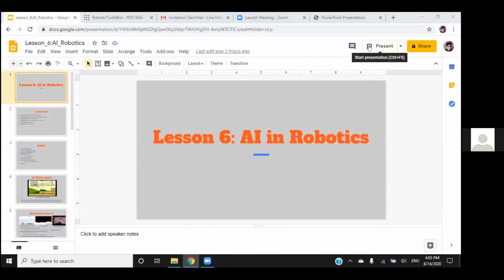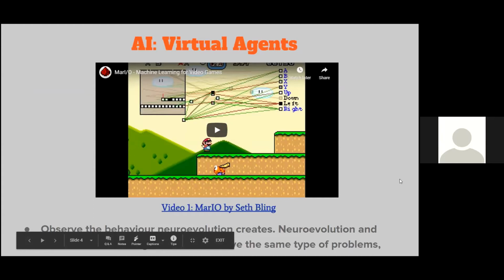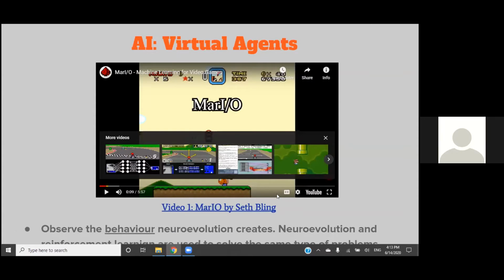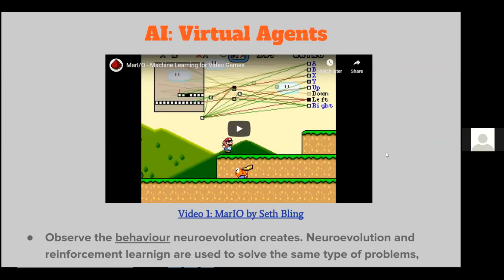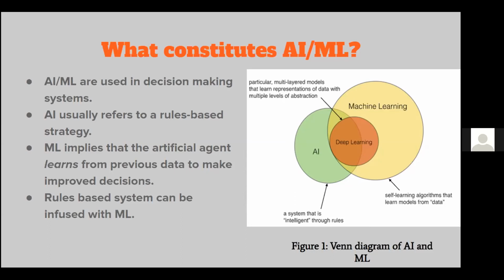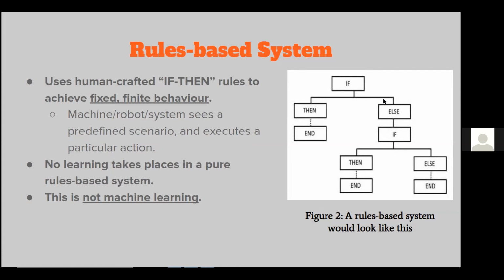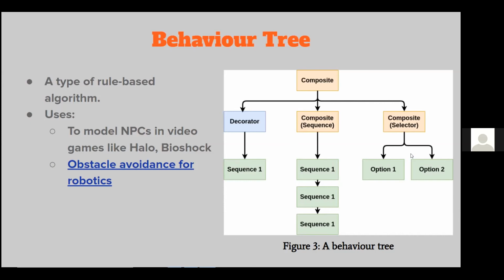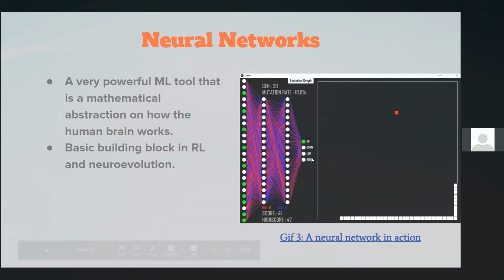AI in Robotics (Session 6) - Part 1 | Minicourse by StemNet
In the final session of line following robot mini course, we will learn about artificial intelligence used in robotics. Sharat will be starting with basic of AI and ML, behavior tree then will be explaining about neural networks. In the end, we will finish the series by recapitulating all sessions and concluding with providing more information about the field of robotics.